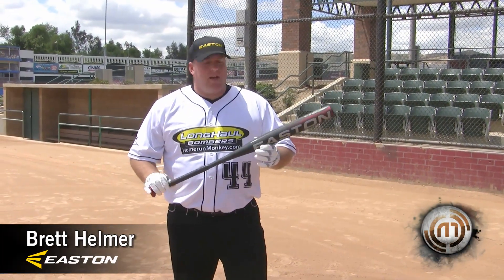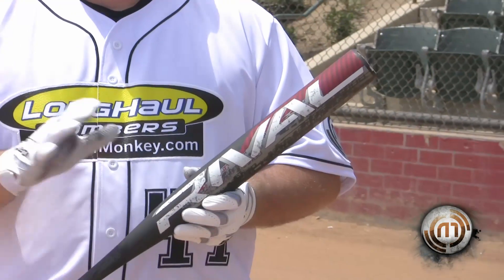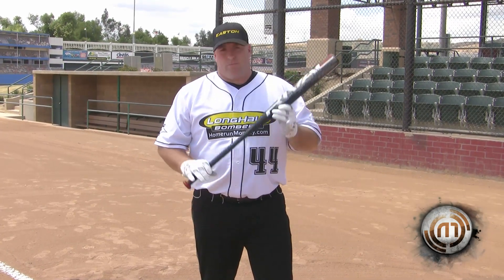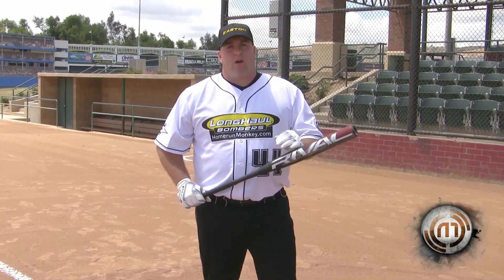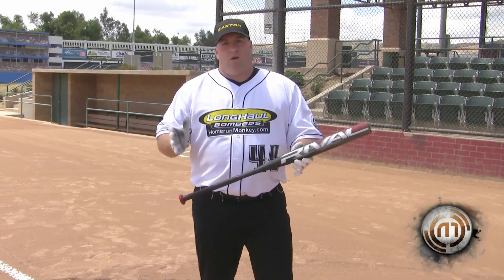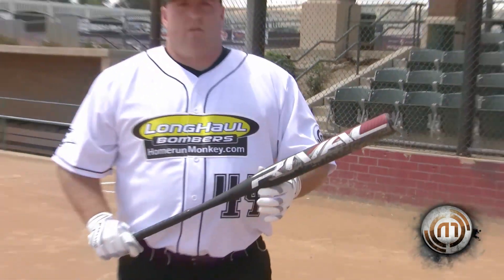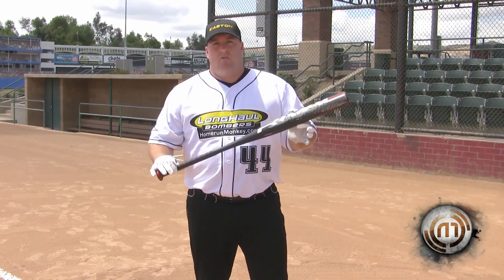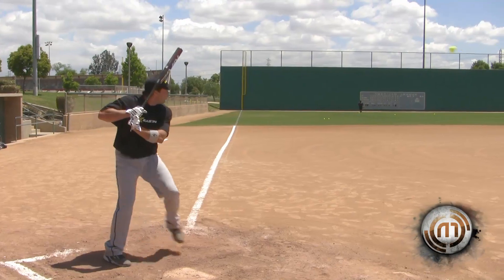Easton Rival SG1 Slowpitch Bat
- Brian Wegman and Brett Helmer discuss the Easton Rival SG1 slowpitch softball bat, and then use it right out of the wrapper to drop some home runs.